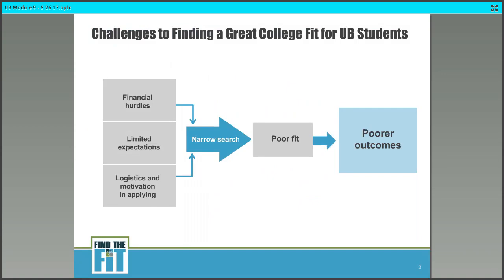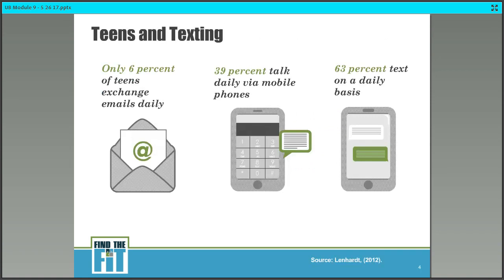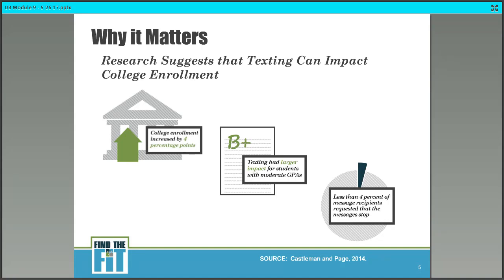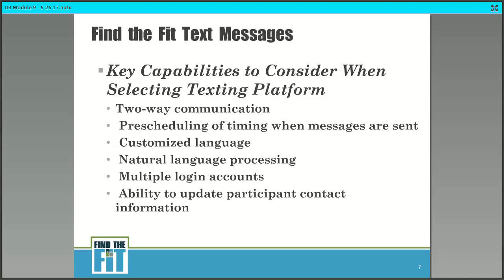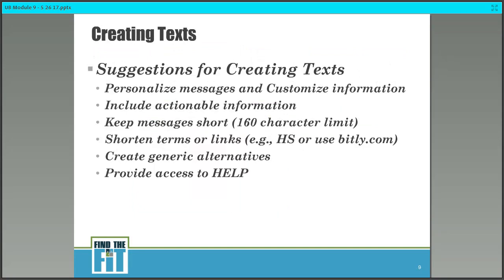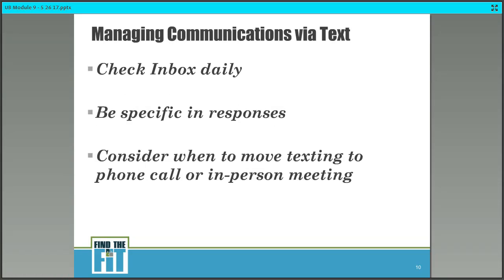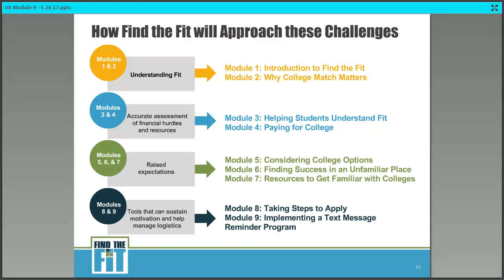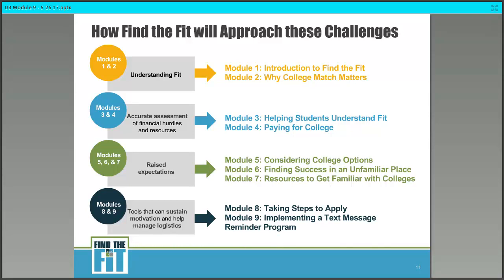Module 9 : Implementing a Text Message Program